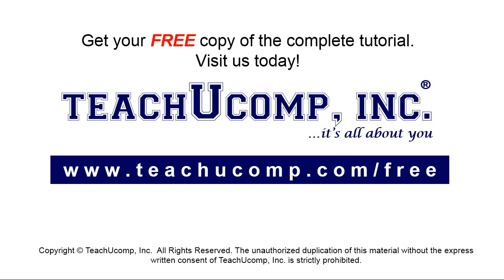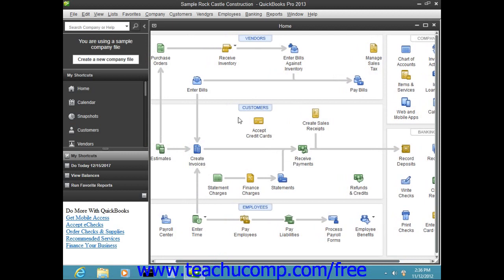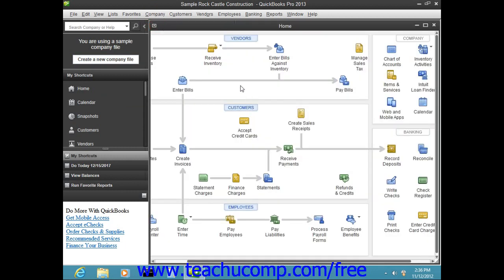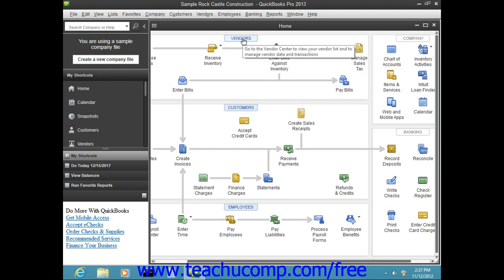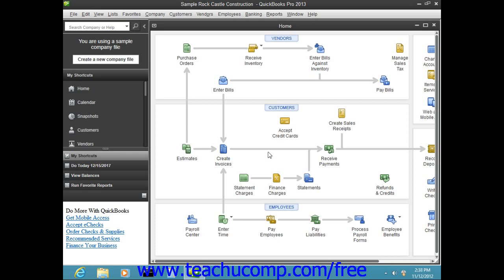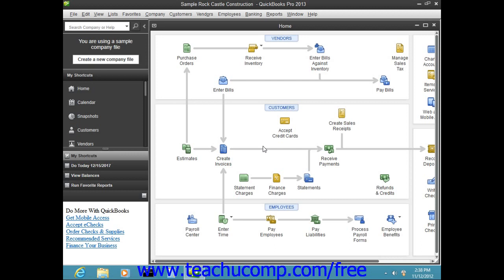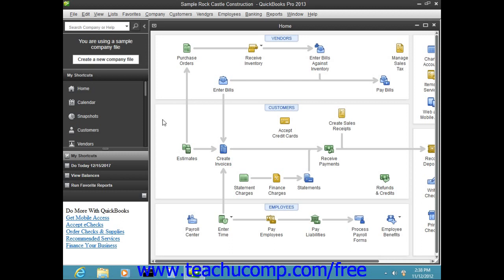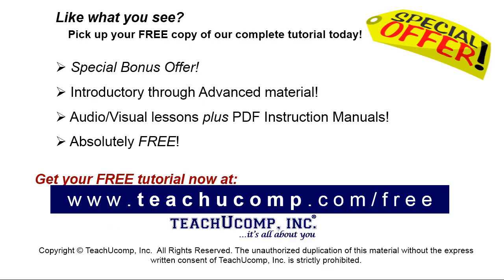QuickBooks Pro 2013 Tutorial The Home Page Intuit Training Lesson 1.1